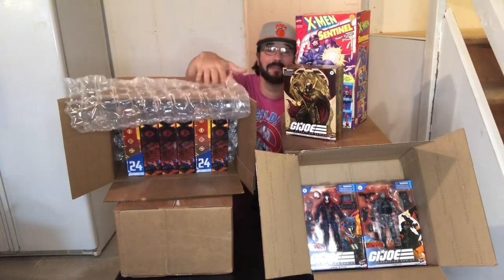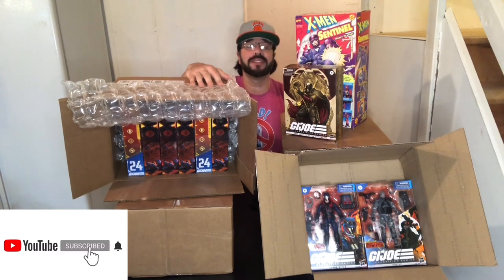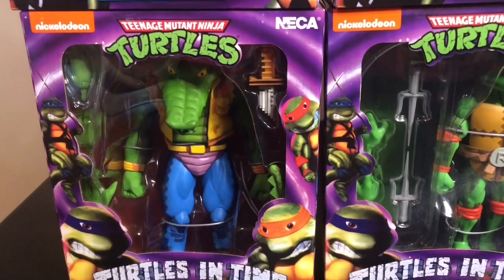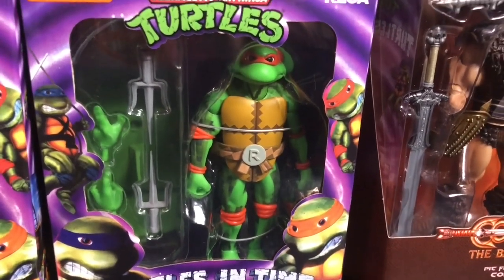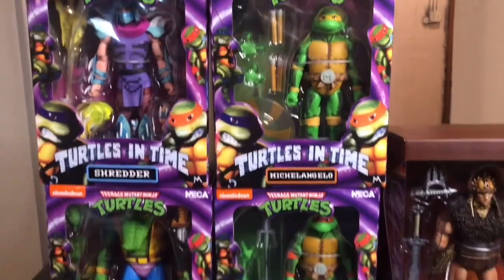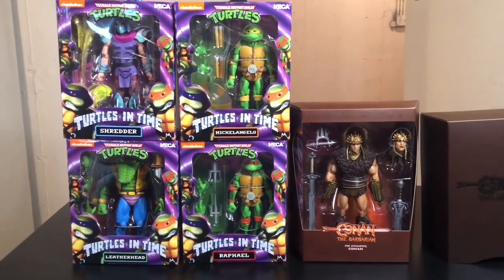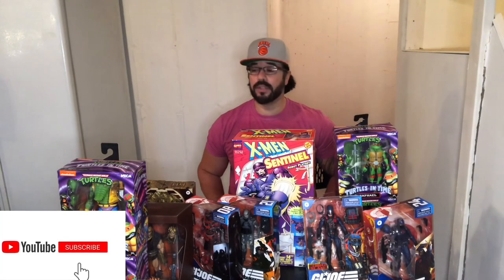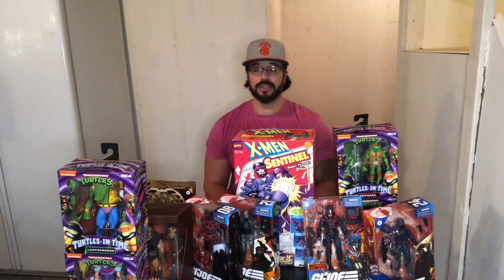MASSIVE GI JOE Classified & NECA TMNT TOY HAUL! EPIC Toybiz Marvel GRAIL ACQUIRED! 20+ Figures!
Just when you think it’s safe to put GI JOE Classified to bed on this channel, a COLOSSAL toy haul filled with JOEs arrives… plus A LOT more 🤷🏻‍♂️💯🤘🏼🍻